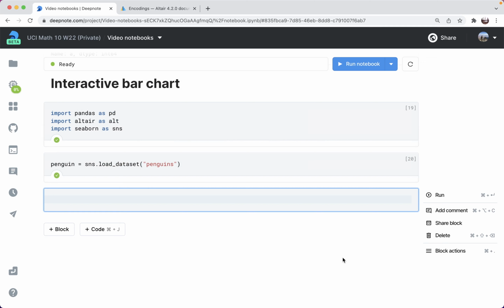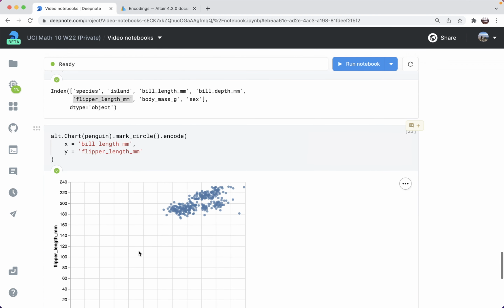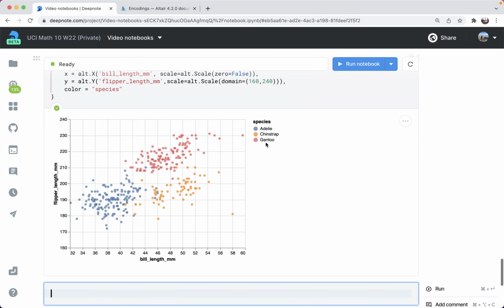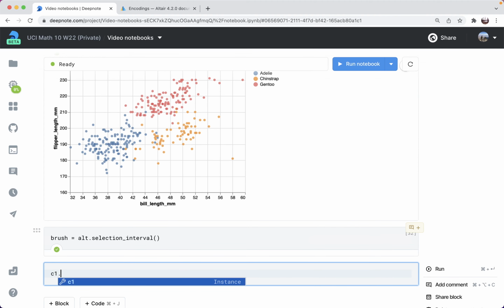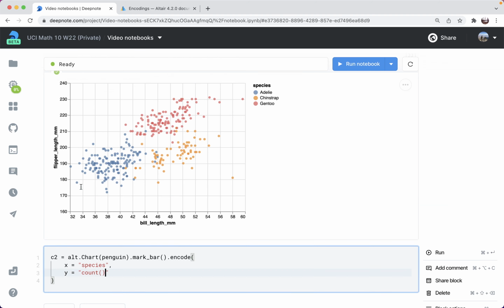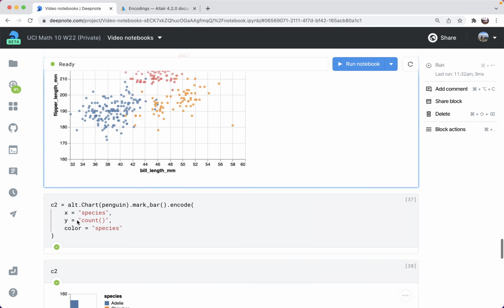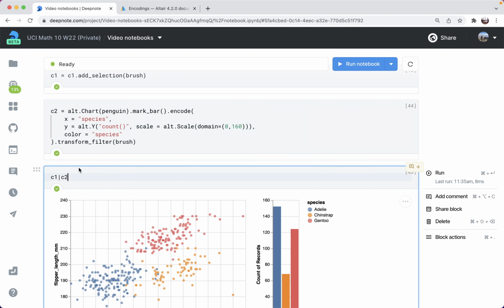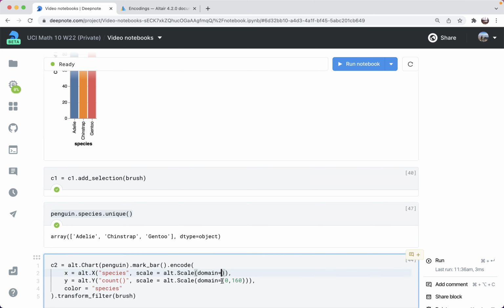Interactive bar chart